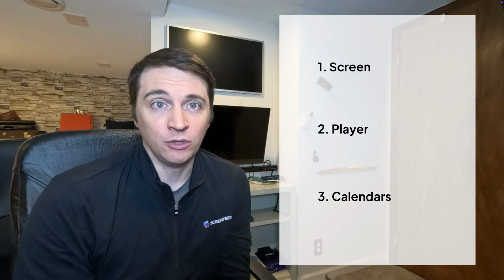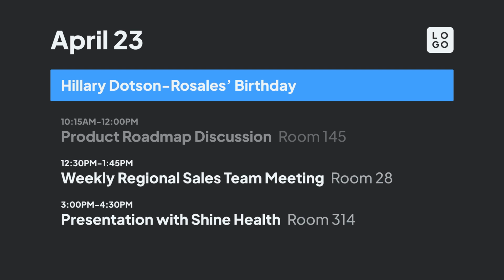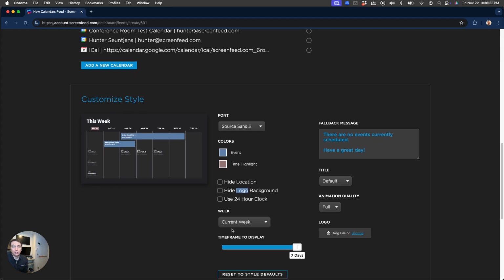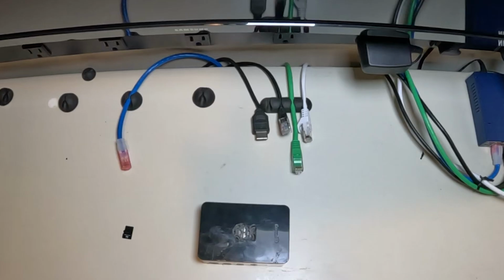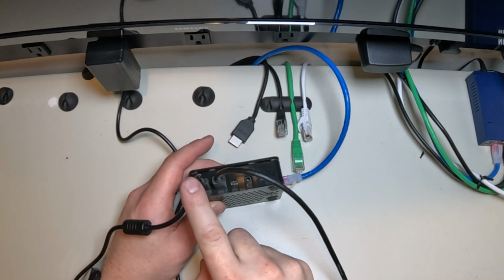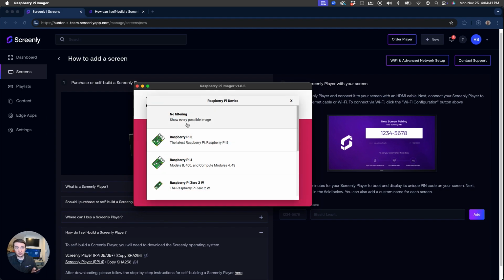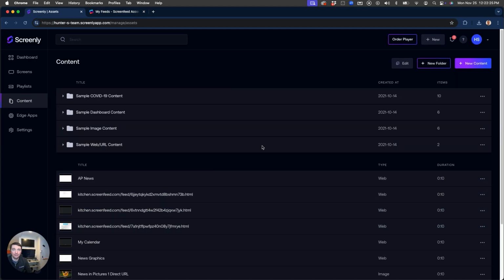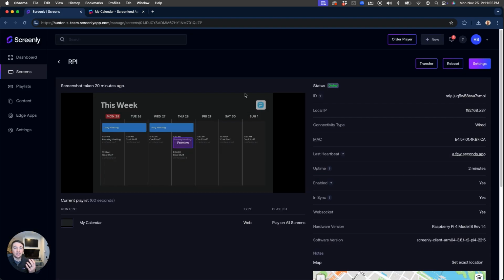Get Outlook Calendars on a Screen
How to get your outlook calendar formatted for digital signage on a screen. A  step by step walk-through of configuring outlook calendar formatted for digital signage screens. In this example Hunter shows a DIY raspberry PI player set up and Screenly.io software for delivery.

Chapters
00:00 Intro
02:22 Create a Calendar feed
05:16 Authorize Microsoft Office Calendar
05:48 Style Customizations
08:17 Preview HTML feed
08:43 Installing the player
12:00 Imaging DIY player SD card
14:52 Adopting Screenly player
16:04 Adding the Outlook Calendar feed into Screenly playlist
19:01 Applying configuration changes to the feed